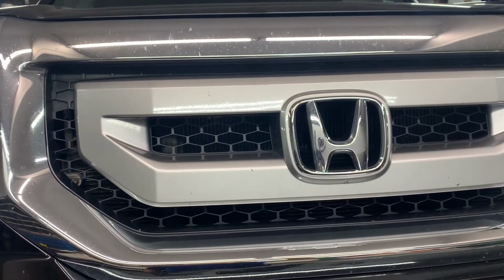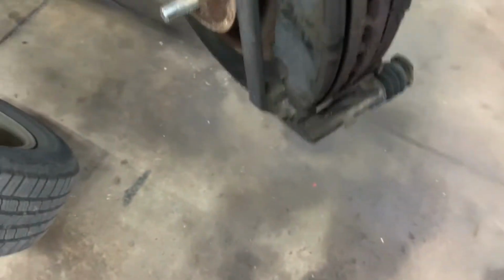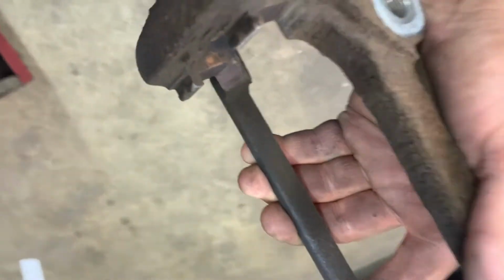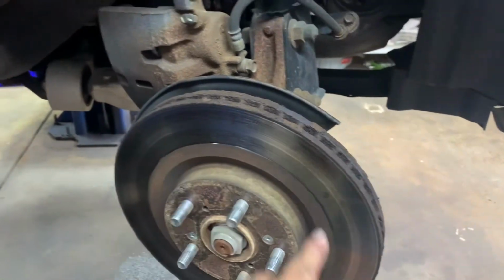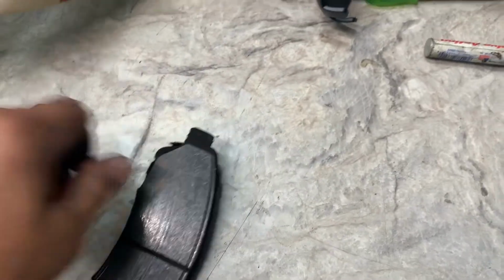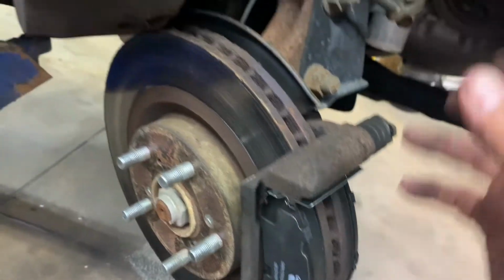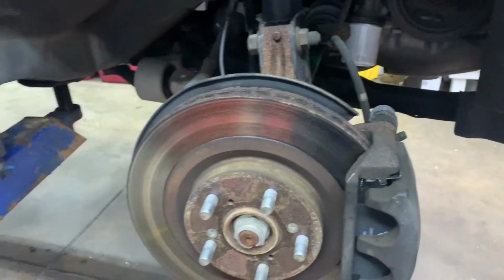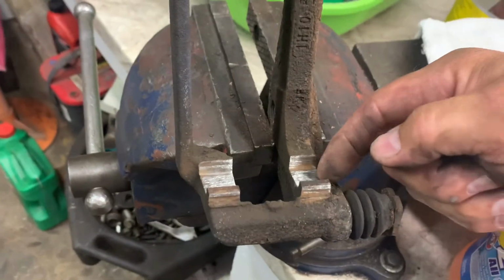2013 Honda Pilot front brake pads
How to replace front brake pads